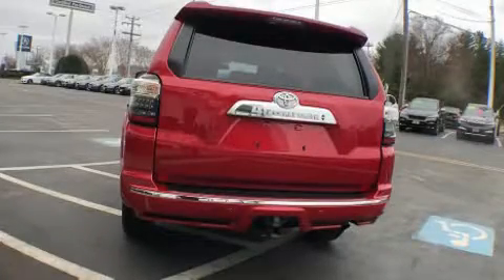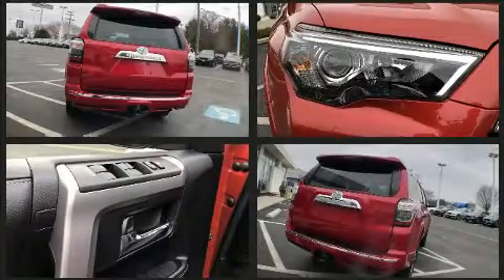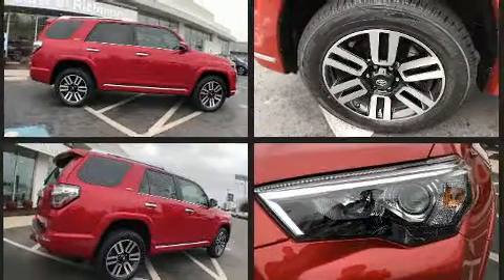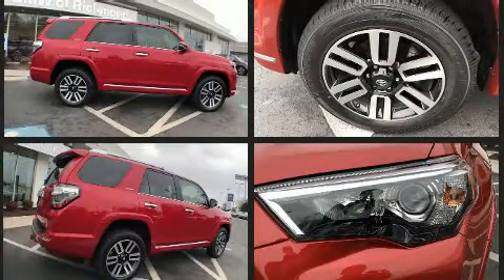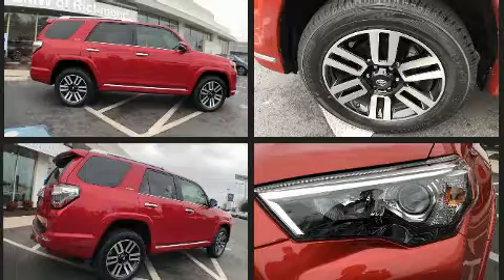2015 Toyota 4Runner Limited in Richmond, VA 23294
Richmond BMW
8710 Broad St.

Climb inside the 2015 Toyota 4Runner. Under the hood you'll find a 6 cylinder engine with more than 270 horsepower, and for added security, dynamic Stability Control supplements the drivetrain. Four wheel drive allows you to go places you've only imagined. All of the following features are included: leather upholstery, power front seats, an automatic dimming rear-view mirror, heated and ventilated seats, front dual-zone air conditioning, rear wipers, and 1-touch window functionality. For drivers who enjoy the natural environment, a power moon roof allows an infusion of fresh air. Audio features include a CD player with MP3 capability, steering wheel mounted audio controls, and 15 speakers, providing excellent sound throughout the cabin. In the event of a rollover collision, side curtain airbags provide additional protection for outboard seated passengers. Our team is professional, and we offer a no-pressure environment. We'd be happy to answer any questions that you may have.